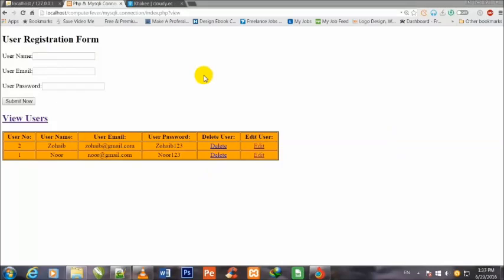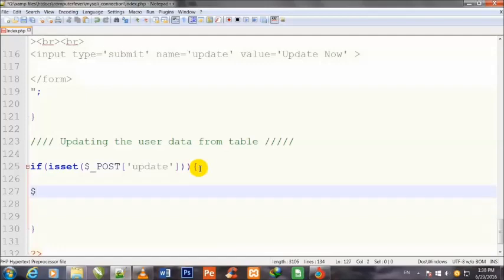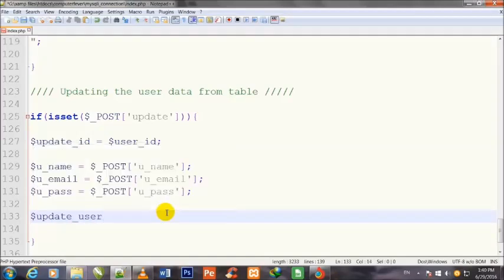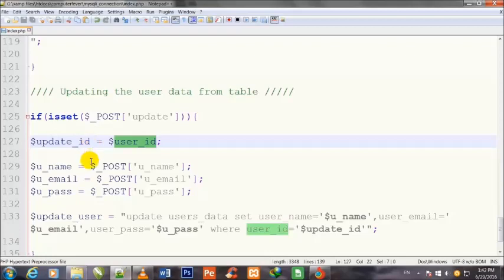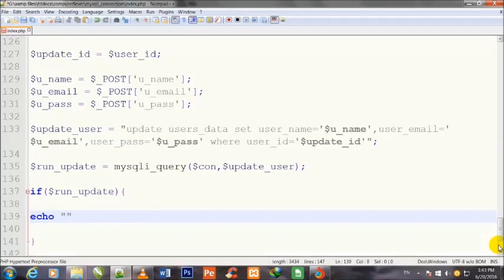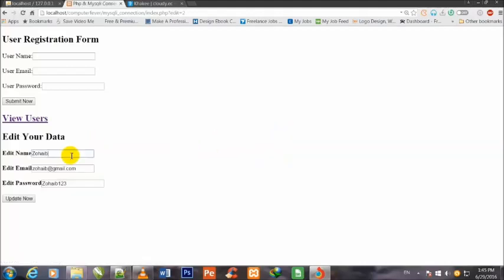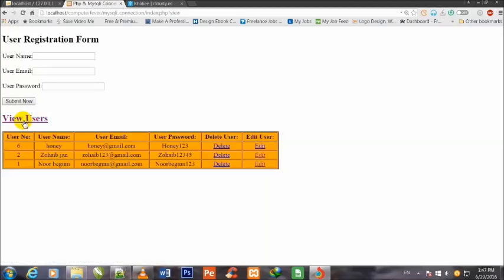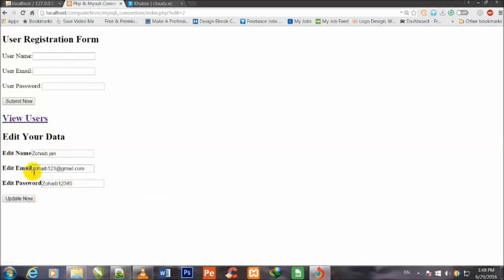Lecture-7 Updating Data